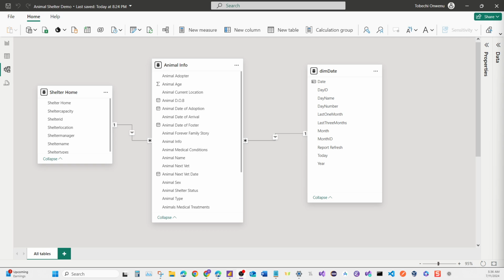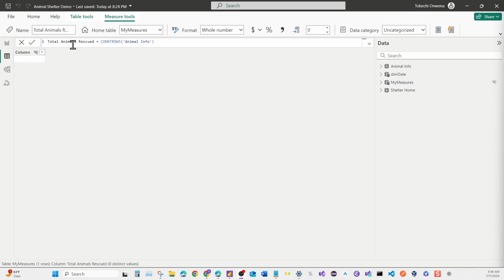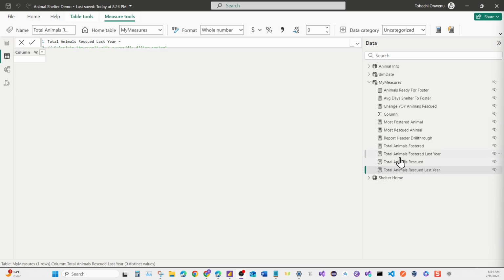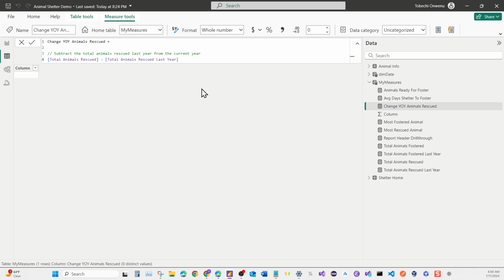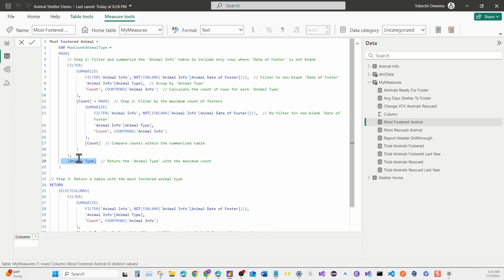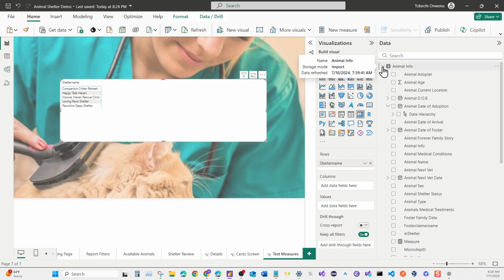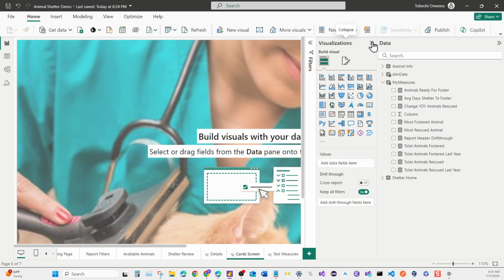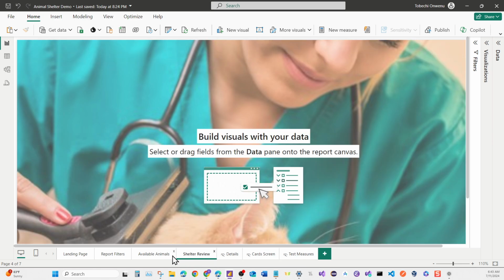18. Build the Microsoft Power BI Report - MYMeasures Table (Challenge 5 Part 4)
### **Creating Our First Microsoft Power BI Report - Part 4: MYMeasures Table (Challenge 5 Part 4)**

In this video, we continue building our **Power BI Report** by creating the **MYMeasures Table**, which will centralize all measures used in the report for better organization and maintainability.

### **What You’ll Learn in This Video**:
1. **Why Use a MYMeasures Table?**
   - Understand the importance of organizing measures in a dedicated table for clarity and efficiency.
2. **Creating Common Measures**:
   - Build measures for key metrics like **Total Animals Rescued**, **Total Animals Fostered**, and **Year-Over-Year Comparisons**.
3. **DAX for Advanced Measures**:
   - Learn to write measures for time intelligence and dynamic calculations.
4. **Centralized Measure Management**:
   - Discover best practices for maintaining and updating measures in Power BI.

### **DAX Code **

**Total Animals Rescued**
```dax
Total Animals Rescued = COUNTROWS('Animal Info')

**Total Animals Fostered**
```dax
Total Animals Fostered =
CALCULATE(
    COUNTROWS('Animal Info'),
    NOT(ISBLANK('Animal Info'[Animal Date of Foster]))

**Year-Over-Year Comparisons**
- **Total Animals Rescued Last Year**:
```dax
CALCULATE(
    [Total Animals Rescued],
    SAMEPERIODLASTYEAR('dimDate'[Date])
- **Total Animals Fostered Last Year**:
```dax
CALCULATE(
    [Total Animals Fostered],
    SAMEPERIODLASTYEAR('dimDate'[Date])